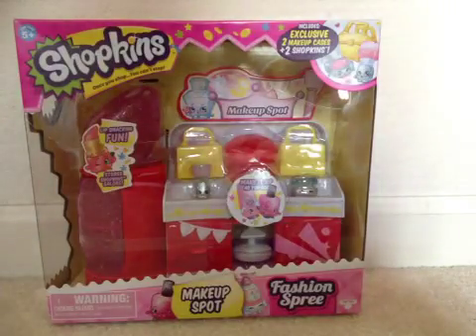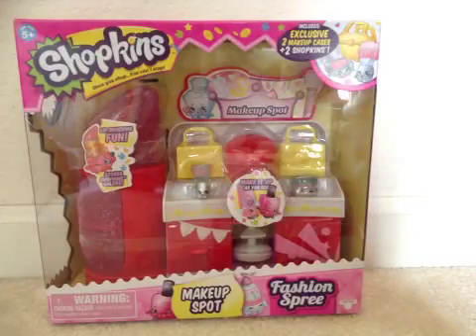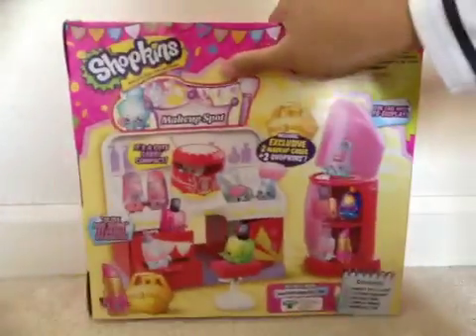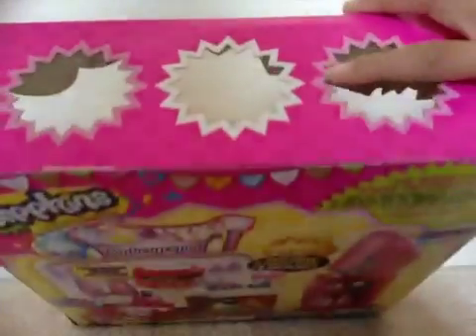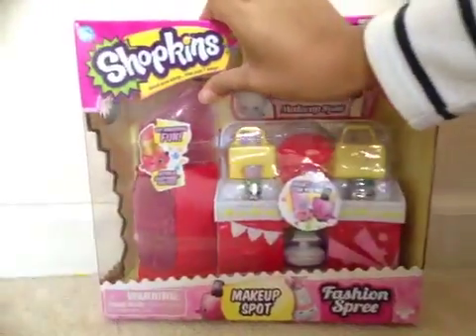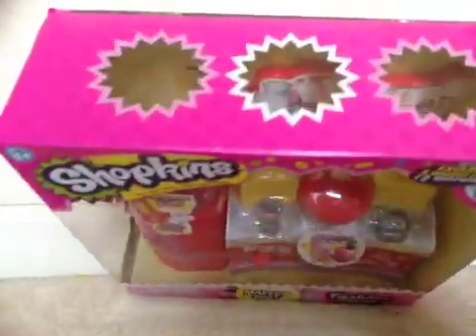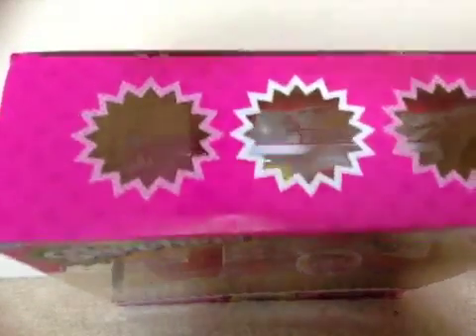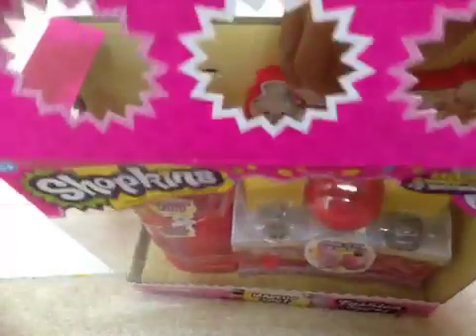Shopkins season 3 fashion spree playsets part 1